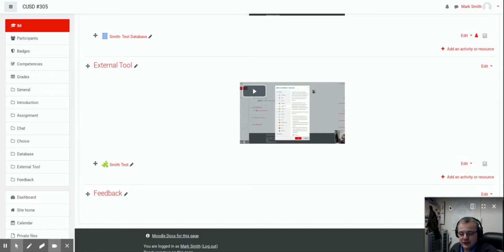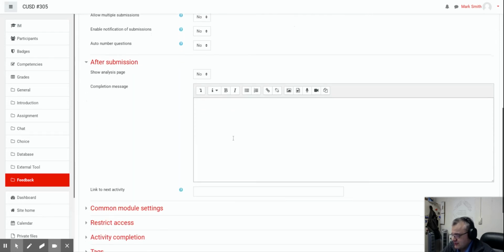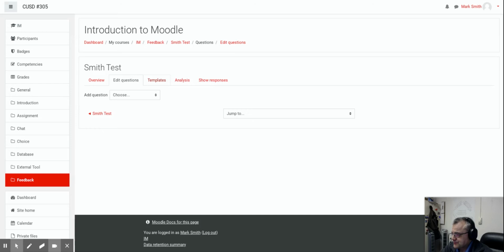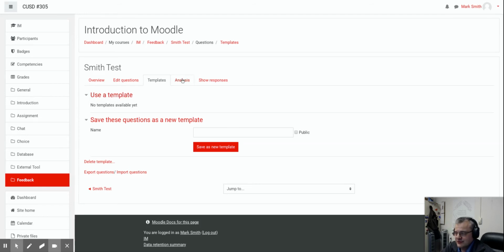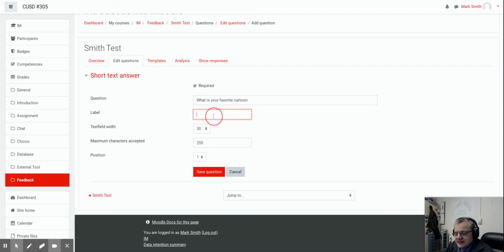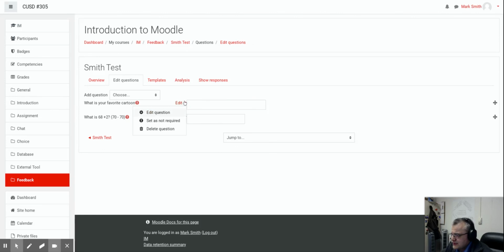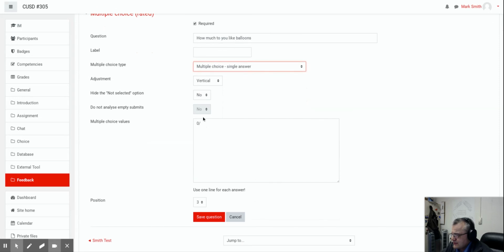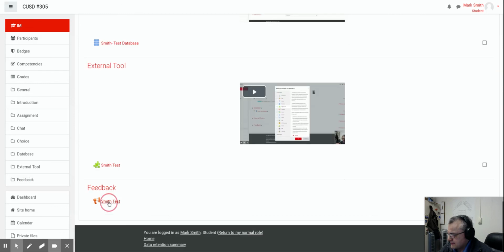Feedback Activity Moodle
This video is the basics of the Feedback activity